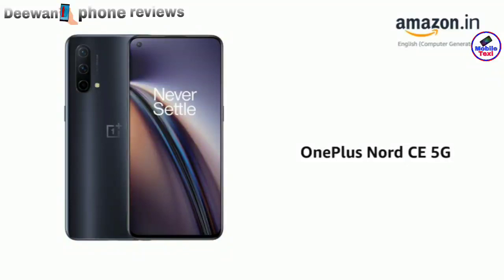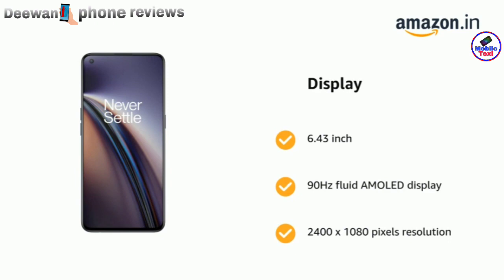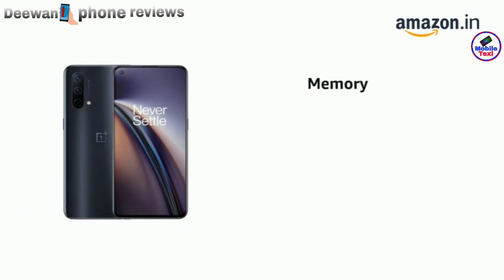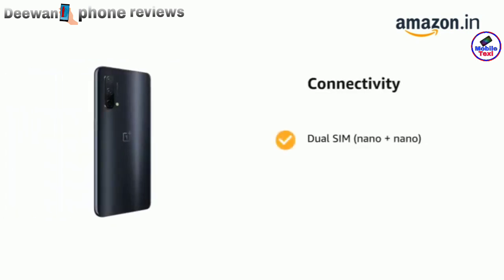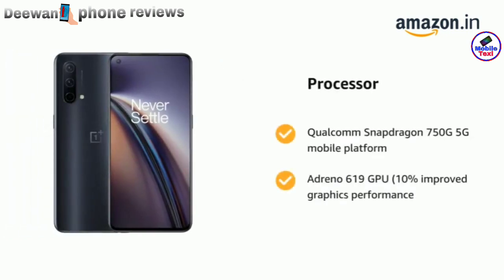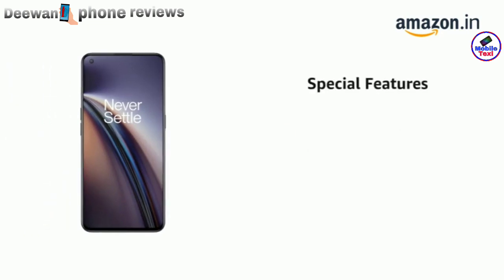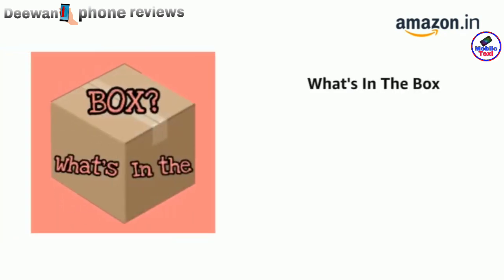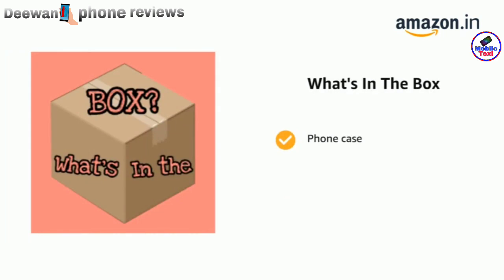new Oneplus Nord CE 2022 at Rs 23,950 on Amazon buy in the link